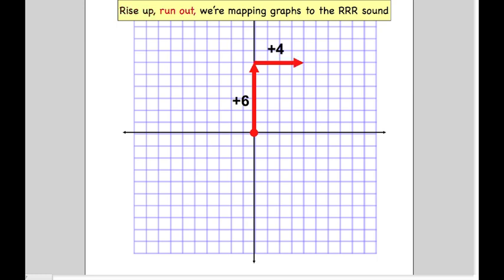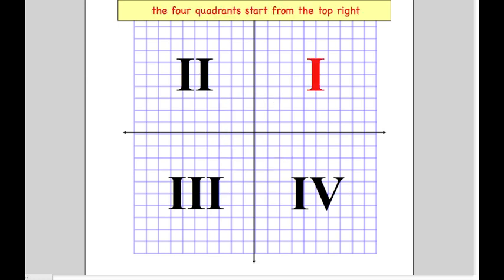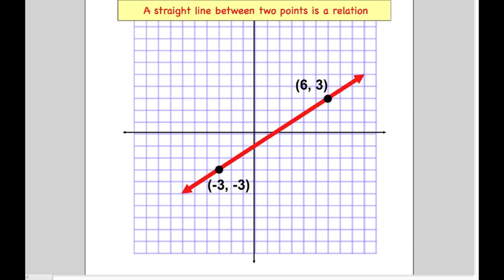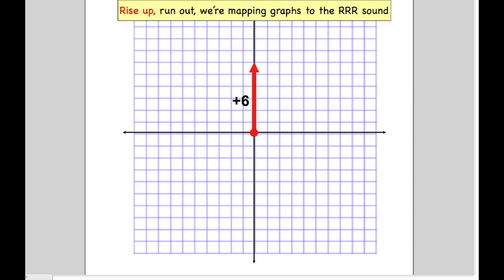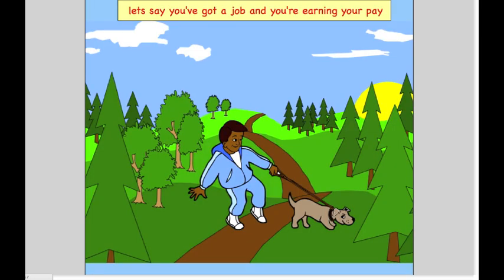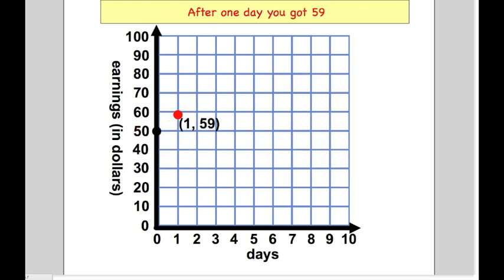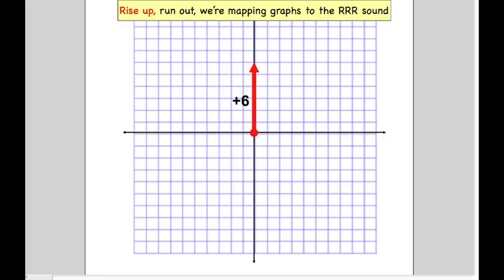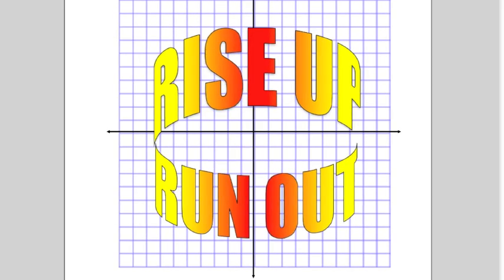Slope Music Video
A clever introduction to slope-intercept form.